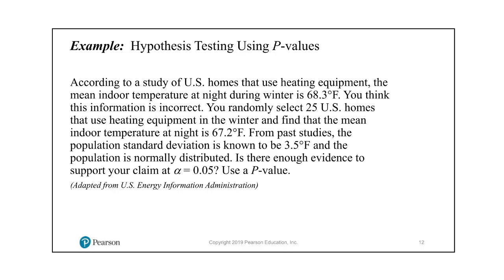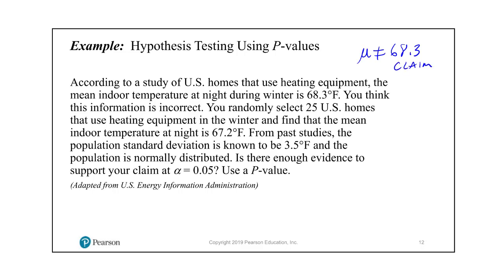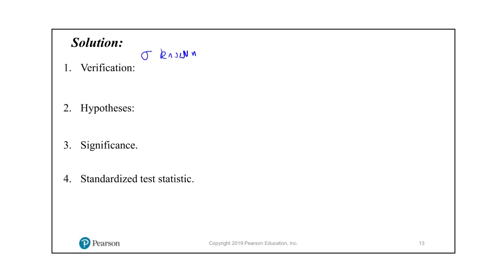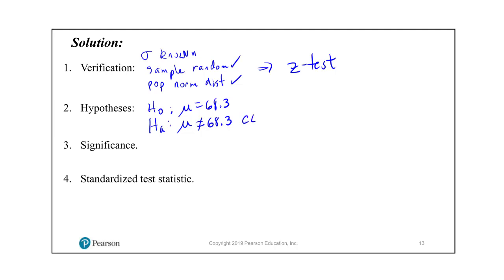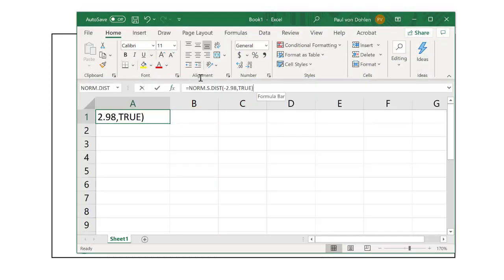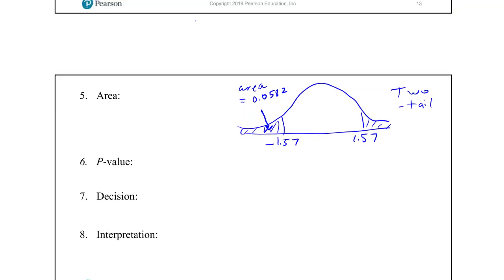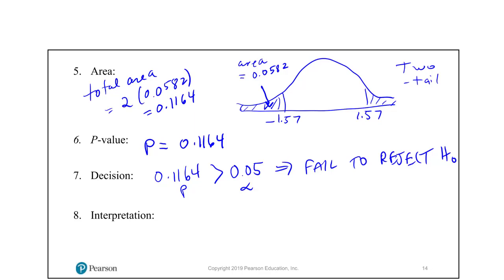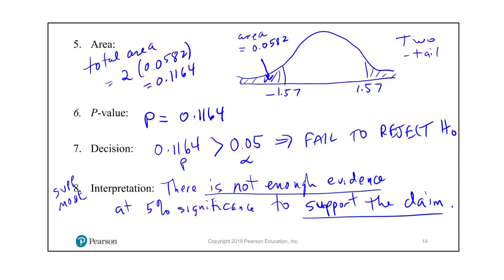ElemStats Ch 7 Sect 02 Part 3